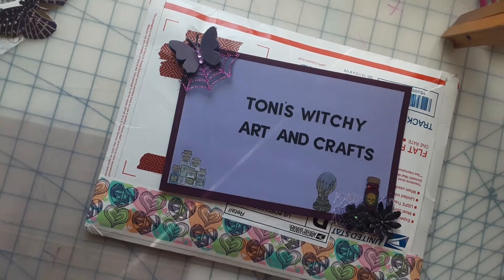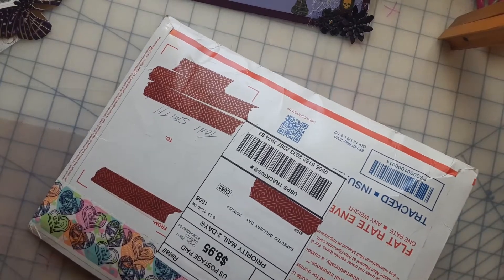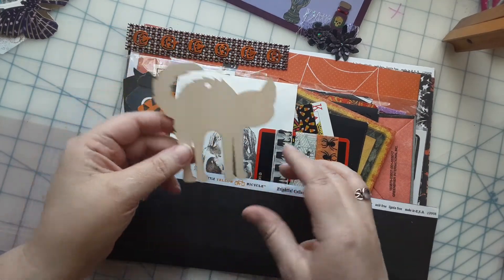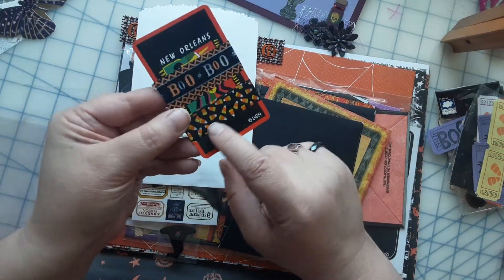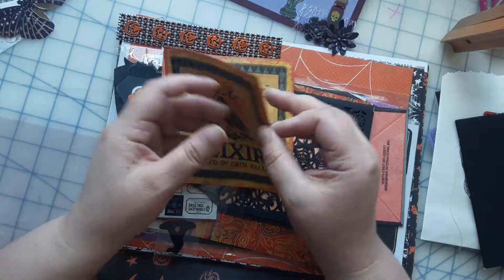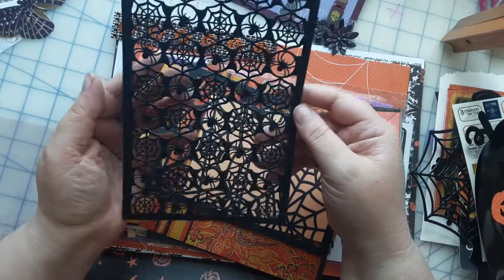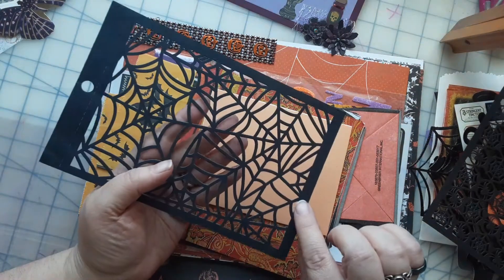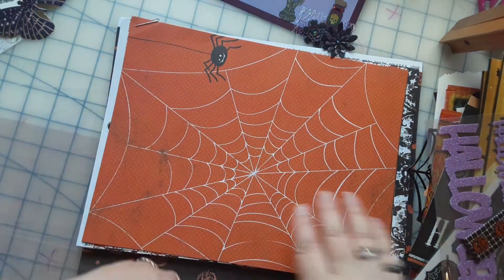incoming Happy Mail 😊